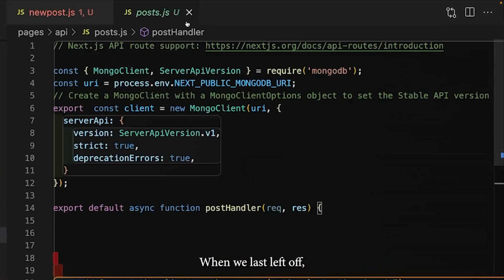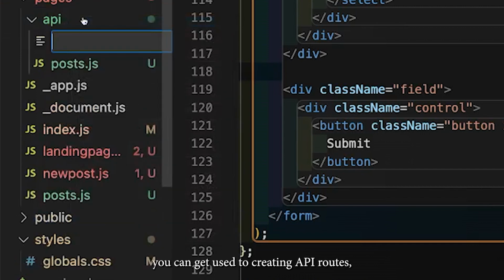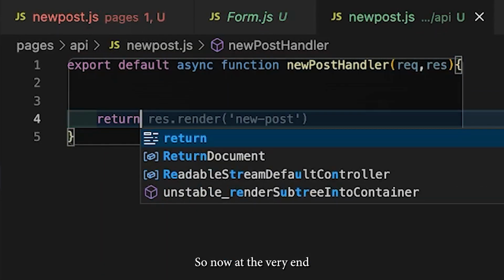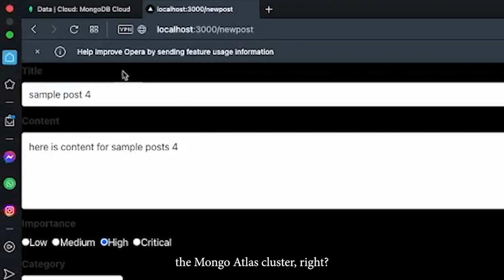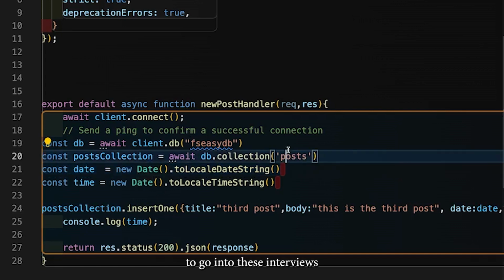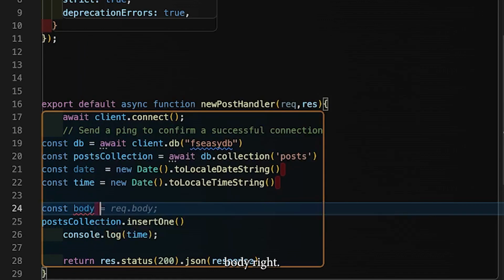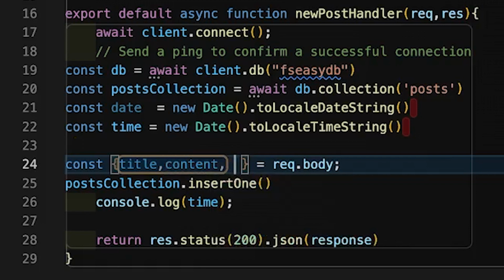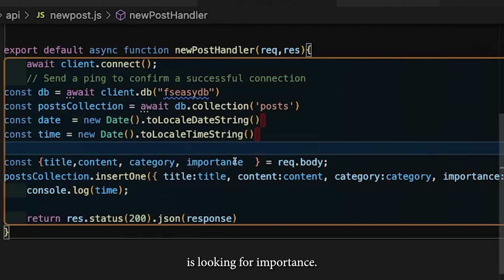2023 Headless E-commerce Blog: Next.js 13 Full Tutorial Pt 7